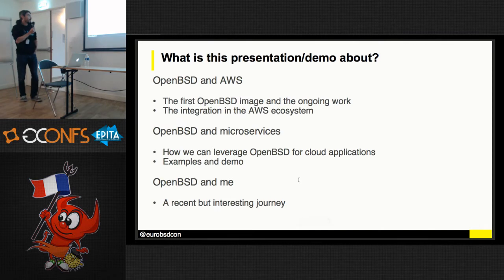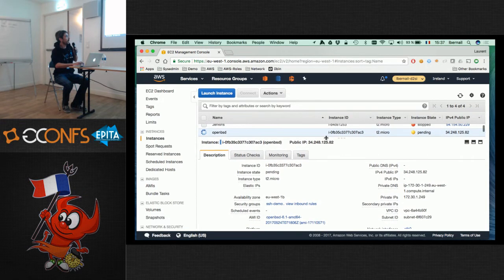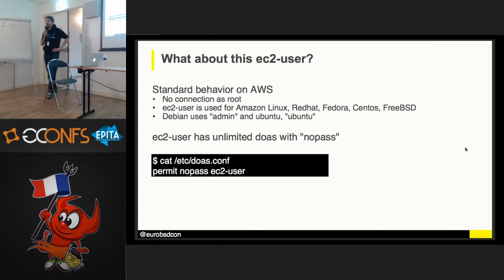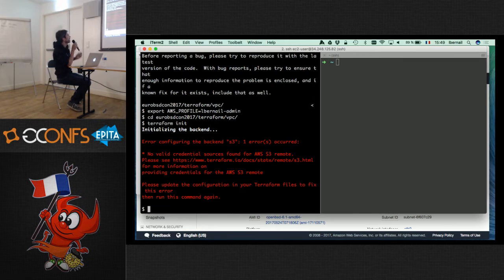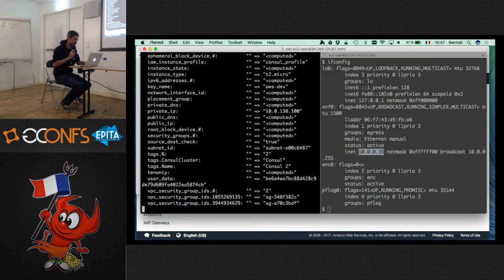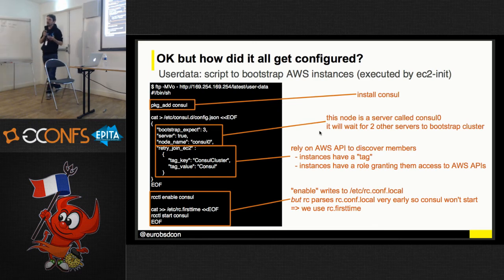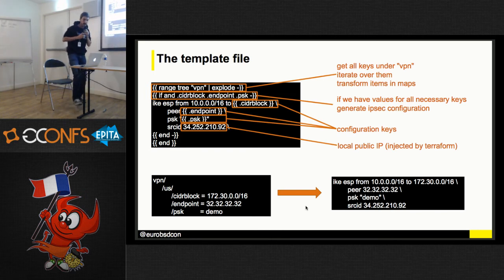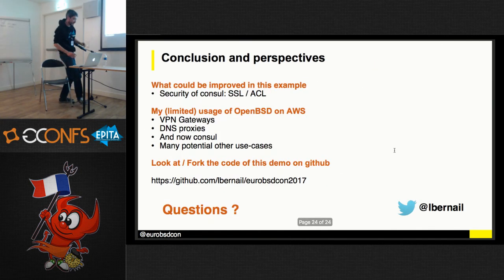Discovering OpenBSD on AWS, by Laurent Bernaille (EuroBSDcon 2017)